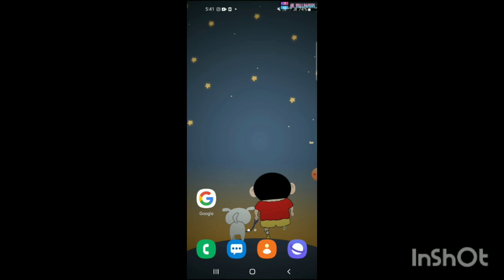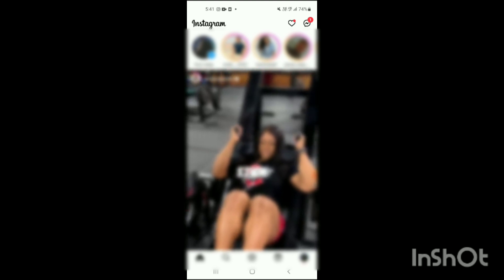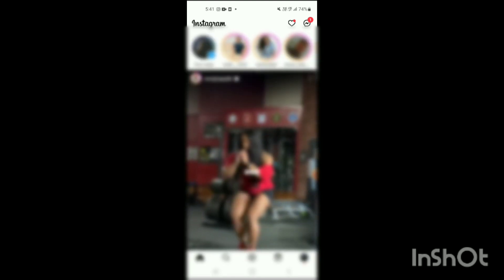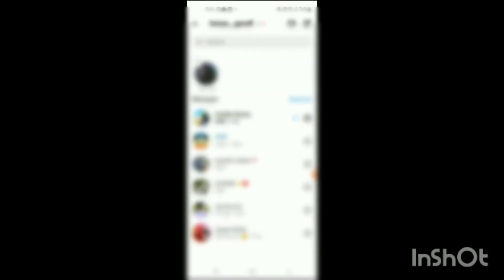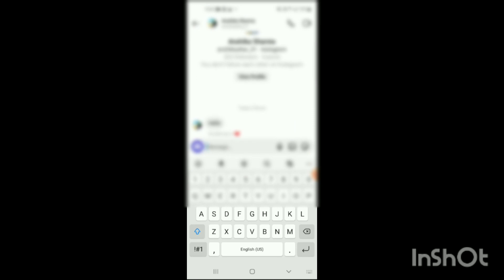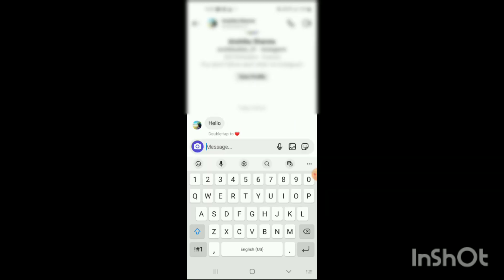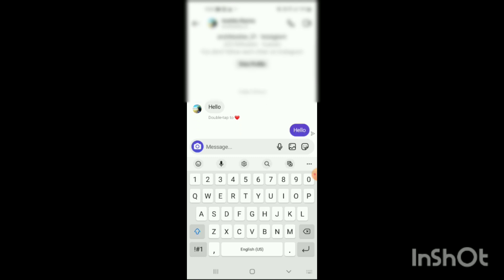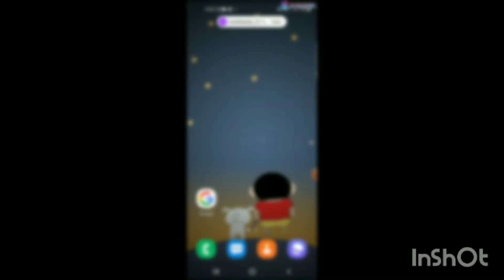How To Reply To A Specific Message On Instagram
Stay Relevant: How to Reply to a Specific Message on Instagram | Mastering DM Interactions!

📌 Ever received a flurry of messages on Instagram and wanted to respond to just one? We've got your back! Dive into this tutorial as we pinpoint the steps to reply to specific messages, making your Instagram DM game stronger and smarter.

🔔 Did our guide clear the DM clutter for you? Show appreciation with a LIKE! Need further clarifications or have Instagram curiosities? Engage with us in the COMMENTS.

🌐 Tailored conversations pave the way for meaningful connections. Let us guide you in mastering your Instagram communication.